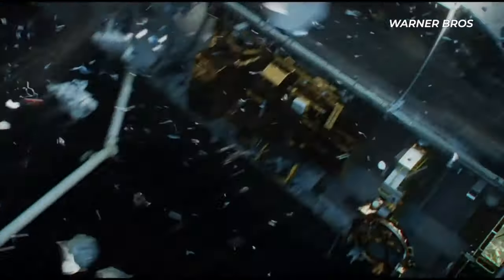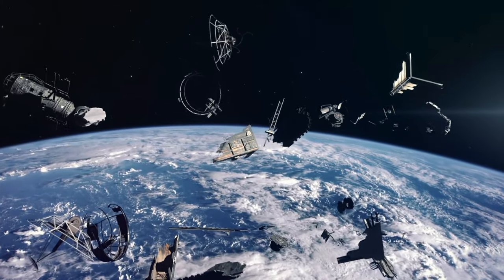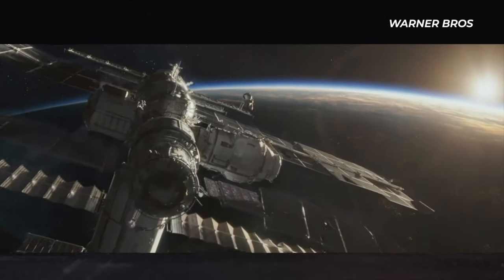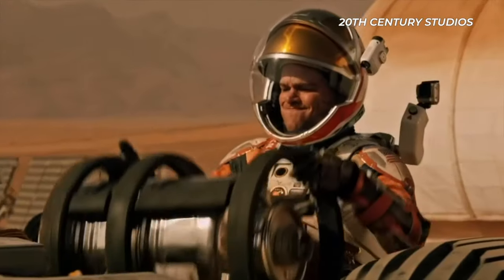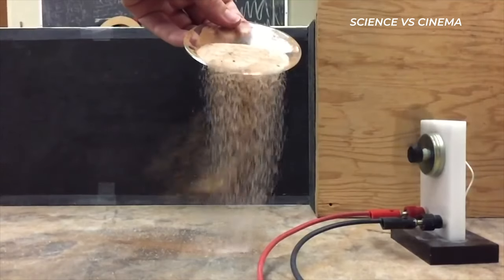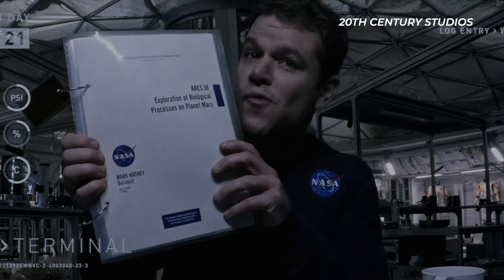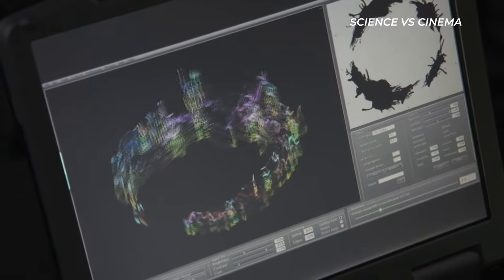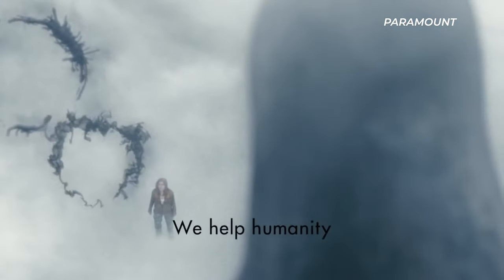Space Movies That Got Physics REALLY Wrong!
Lets face it, movies aren't all that great at science. Even the ones that are touted as highly scientifically accurate still messes up the science in the last moment. Why can't Hollywood or sci-fi movies get science right?